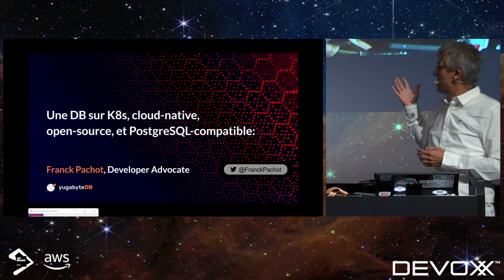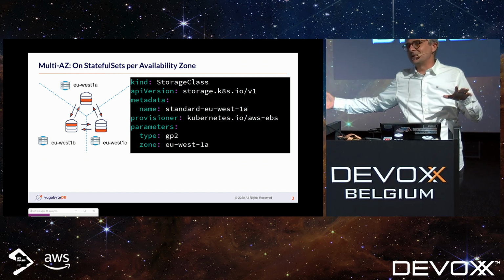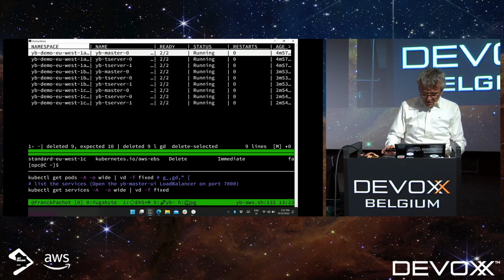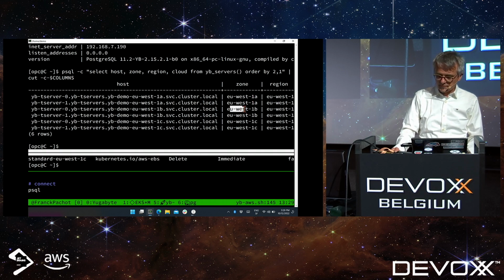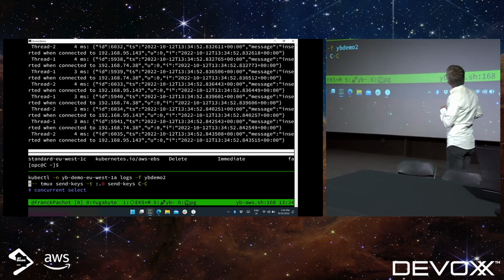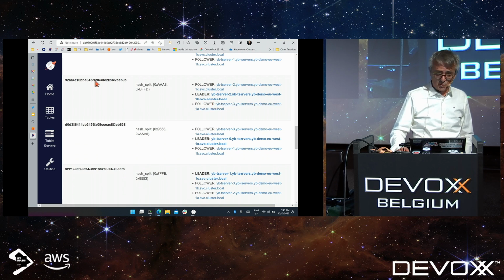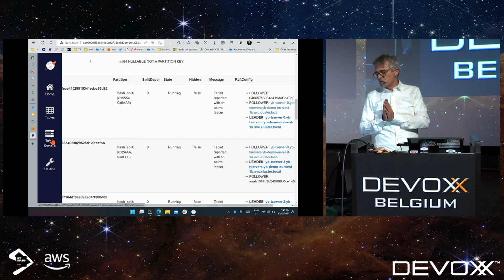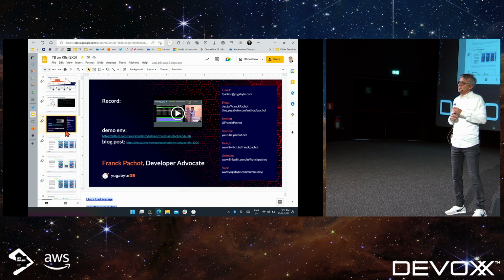A postgres compatible DB on Kubernetes: YugabyteDB by Franck Pachot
Let’s install YugabyteDB, an open-source PostgreSQL compatible database on Kubernetes. And explain the reasons for it: distribute data to many active nodes, sharded and replicated, in sync, to the region’s data centers for high availability, or geo-distributed to reduce latency for worldwide users. Today, this is possible with distributed SQL databases, bringing powerful SQL and ACID features to the same scalability as the NoSQL datastores.